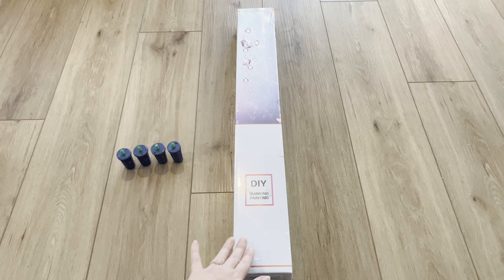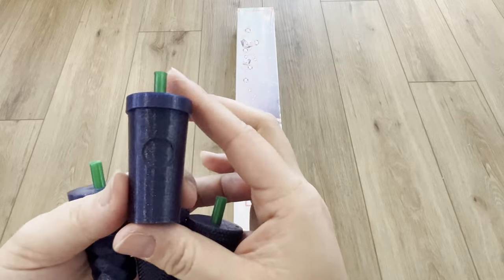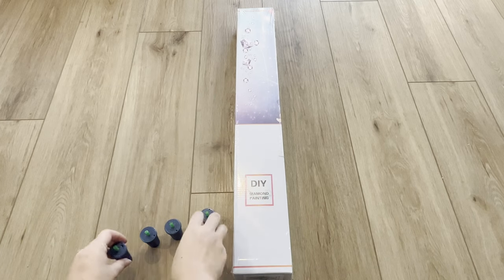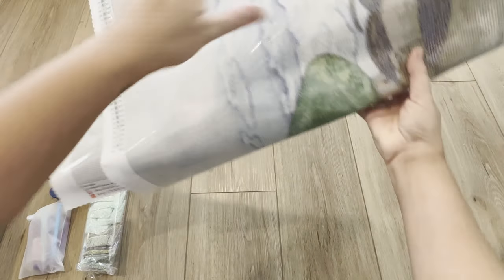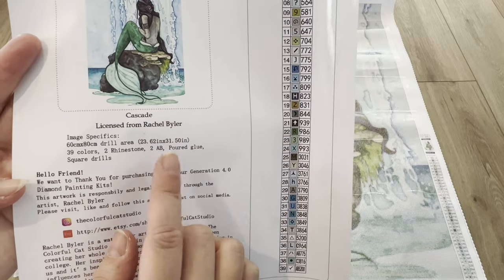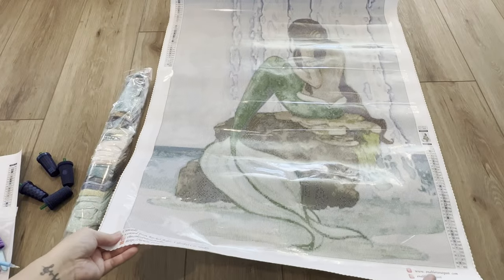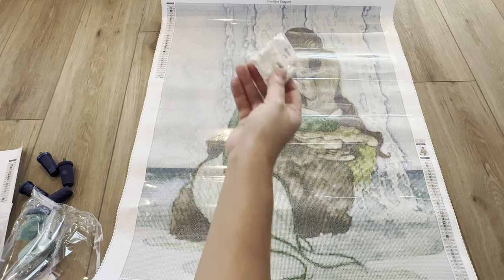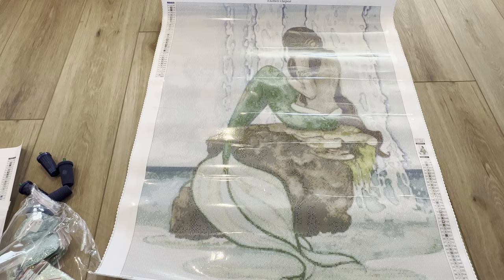Enabler's Outpost Diamond Painting Unboxing | Cascade by Rachel Tyler | New Mermaid Cavern Tumblers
Hey Guys!

Sorry it has been a while since posting my last episode. I have been crazy busy with my Etsy Shop relaunch. Thank you to everyone who has supported my small business. Anyways... Let me introduce you to this beautiful mermaid canvas, Cascade by Rachel Byler. This diamond painting reminds me so much of my Etsy Shop Theme and I am so excited to unbox her for all of you.

💎 My Etsy Shop

💎 My Studded Tumblers

❤️❤️❤️ Lei